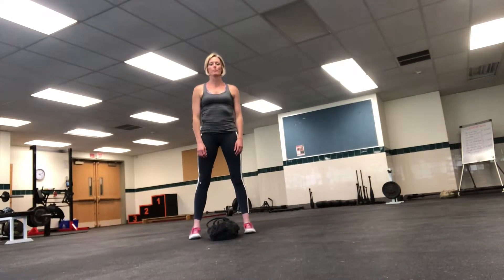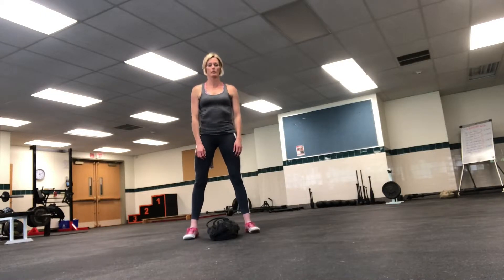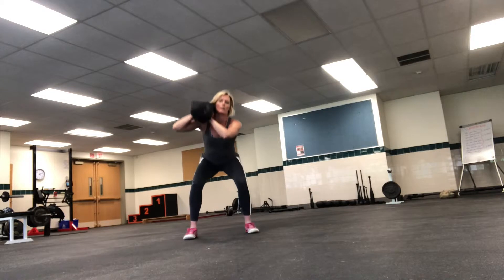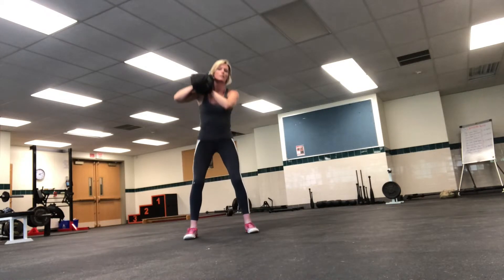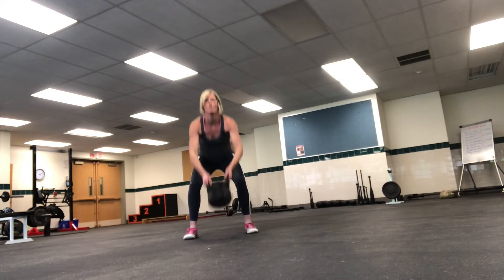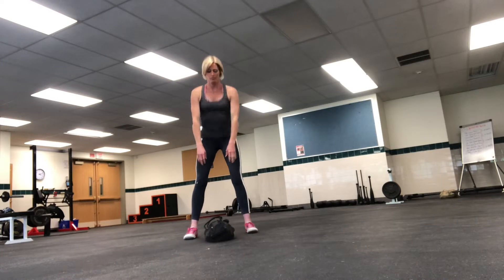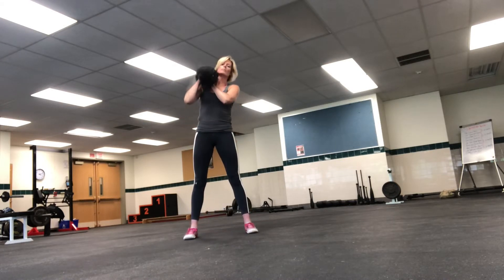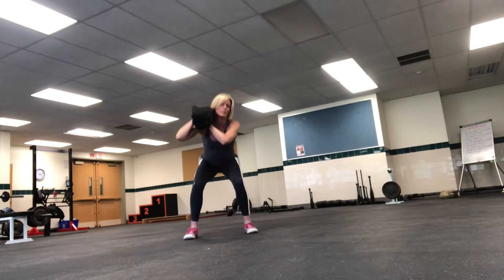SB Shoulder & Squat